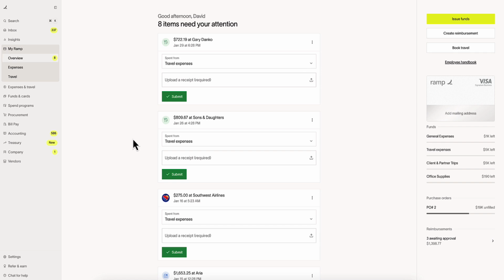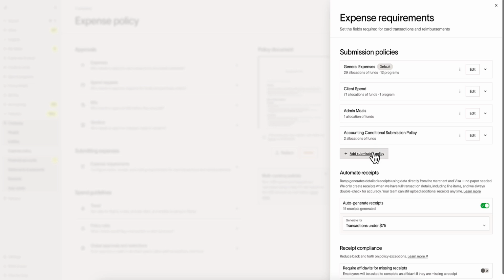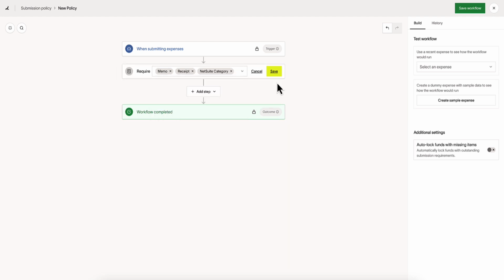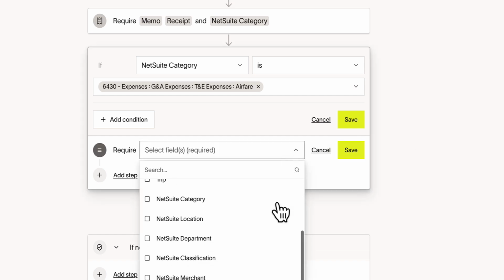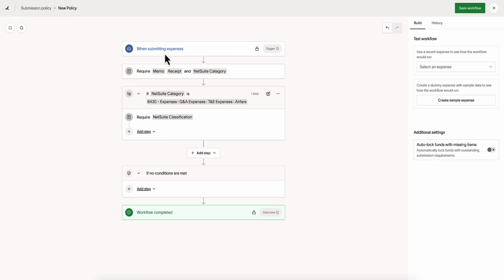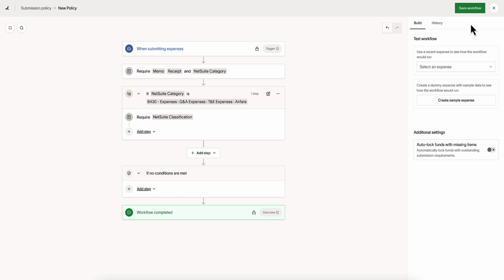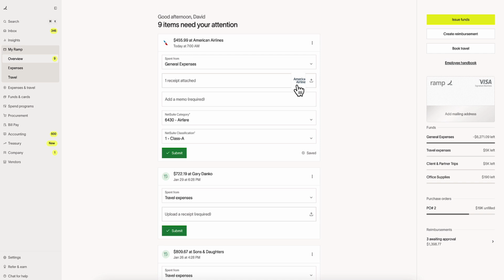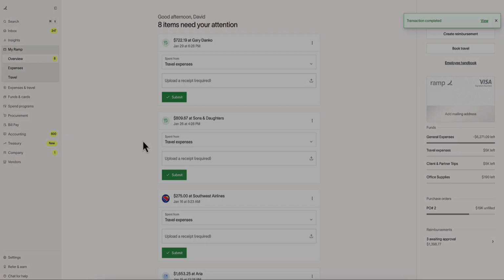Ramp Accounting Series: Conditional Coding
Users can now create workflows that let them create “if this, than that” rules to require certain items from employees who submit expenses. From a user POV, when they submit an expense, the workflow checks if any conditional requirements are triggered based on the information they've entered.